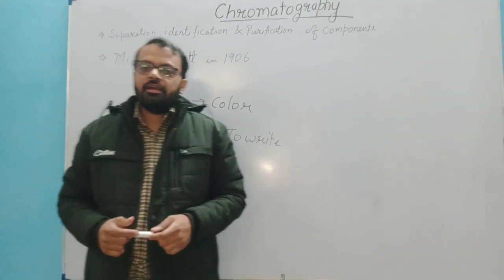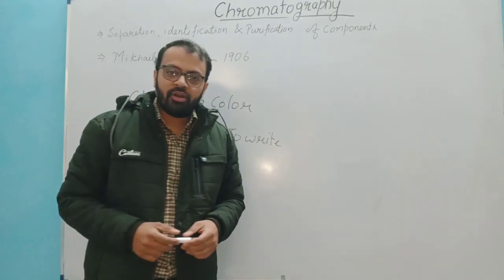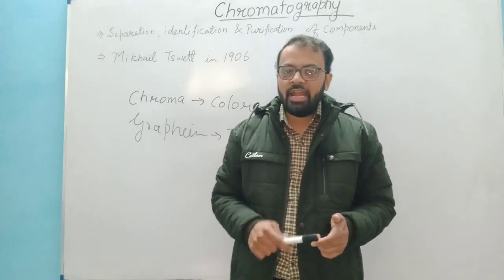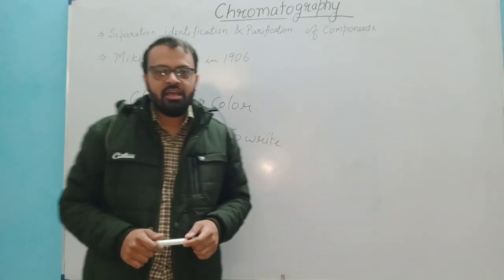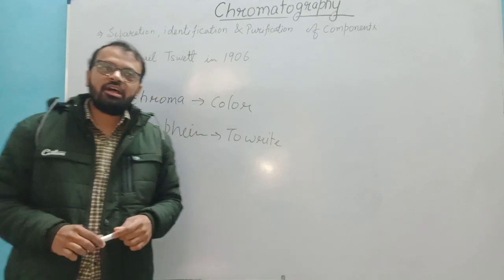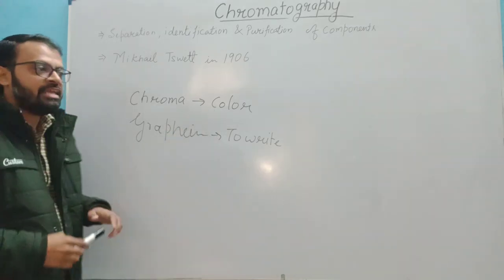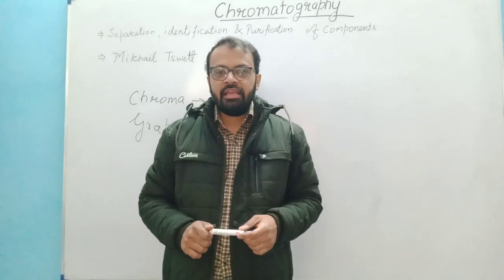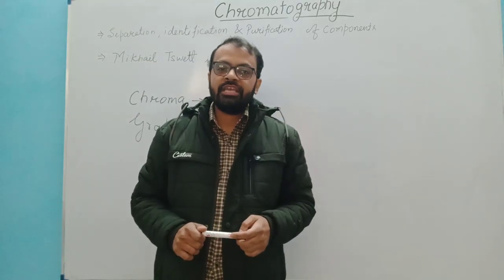What is Chromatography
Chromatography is an important biophysical technique that enables the separation, identification, and purification of the components of a mixture for qualitative and quantitative analysis. The Russian botanist Mikhail Tswett coined the term chromatography in 1906. The term ‘chromatography’ is derived from Greek word ‘chroma’ meaning ‘colour’ and ‘graphein’ meaning ‘to write’. The first analytical use of chromatography was described by James and Martin in 1952, for the use of gas chromatography for the analysis of fatty acid mixtures. A wide range of chromatographic procedures makes use of differences in size, binding affinities, charge, and other properties to separate materials.